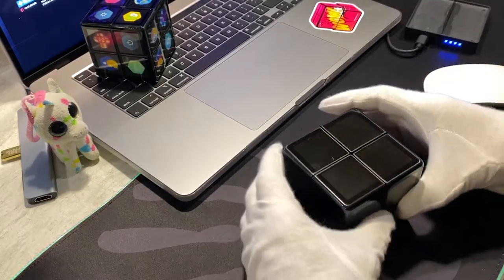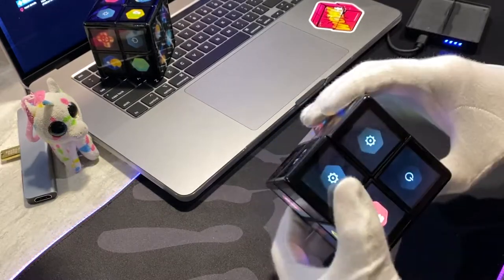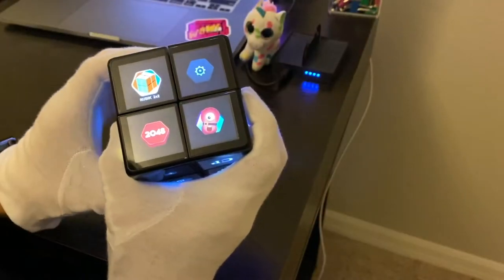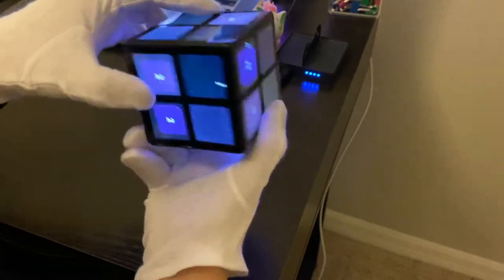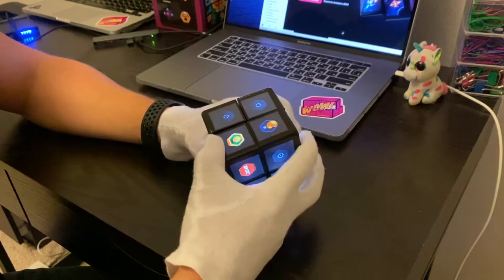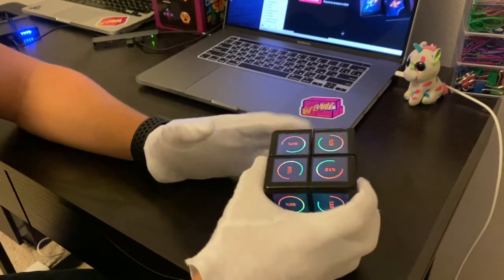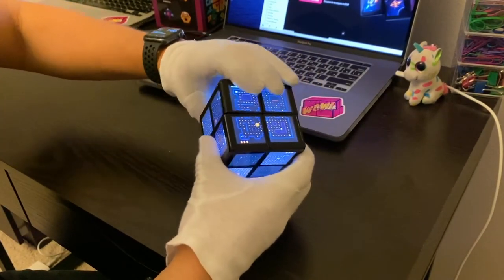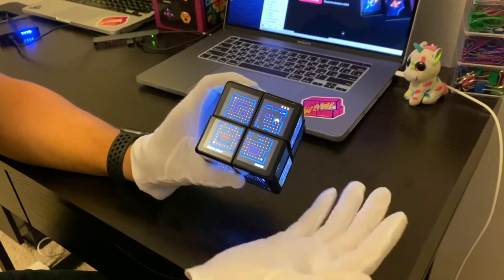3 more games for WOWCUBE(tm) -Symbiosis of a crossword puzzle and Rubik's cube , 2048, Yellow Ball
As promised, let me tell you about 3 more games of a wonderful WOWCUBE gaming system!.
This time I chose those 3 that you have obviously heard about.
But we immersed in the cube space, so they gain completely new gameplay.
Moreover, those 3 games reveal the meaning of WOWCUBE concept of gameplay, and the way which distinguishes wowcube from flat-screen devices.

-Symbiosis of a crossword puzzle and a Rubik's cube
-2048
-Yellow Ball (NOT Pac-man)